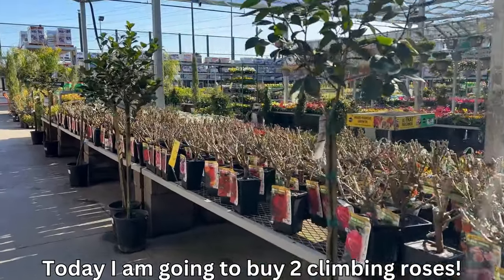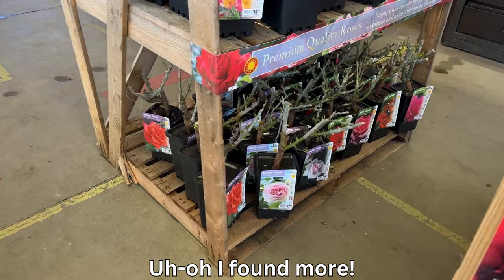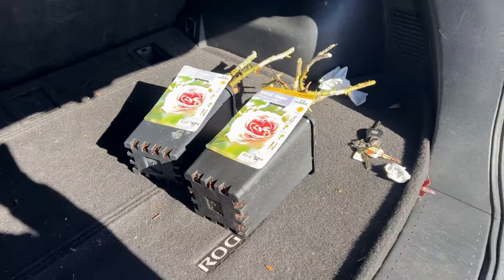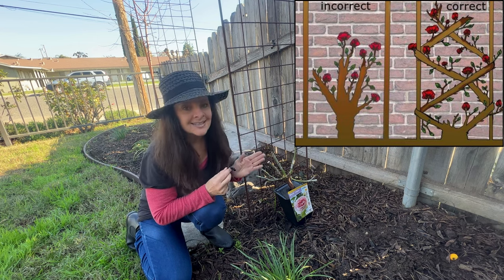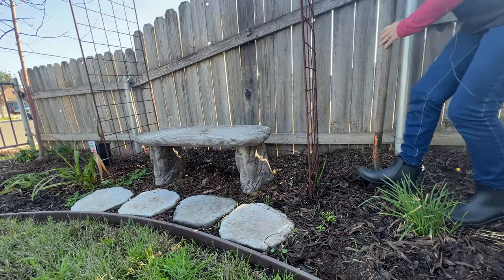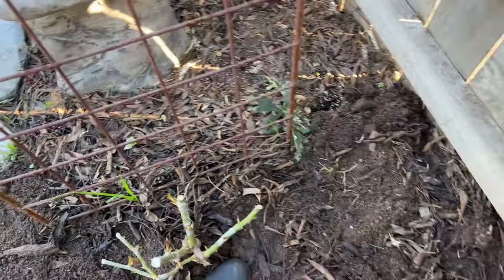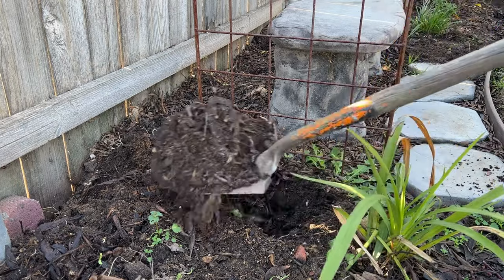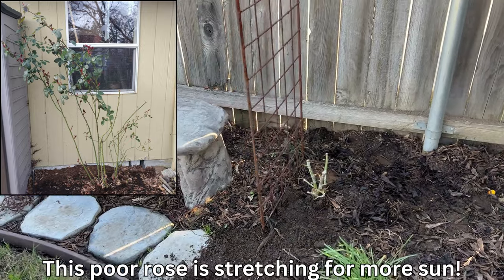Planting Eden Climbing Rose on Garden Trellis (bare root)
Welcome Gardeners! Today at the garden center I found bare root Eden Climbing Roses for only $12.95 to plant on my front yard garden trellis. Eden Climbing Roses are beautiful and I have been admiring them for so long! So when I found them for a fraction of the price I knew this was a big score. Garden Happy is a small garden located in California zone 9b featuring small garden space ideas, gardening on a budget and colorful rustic charm.